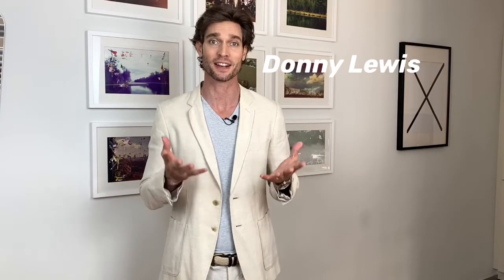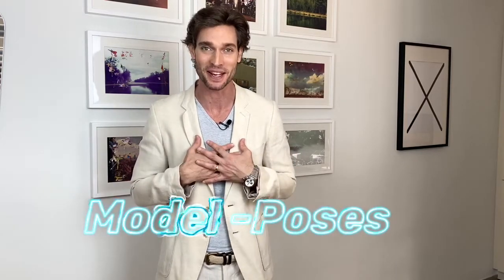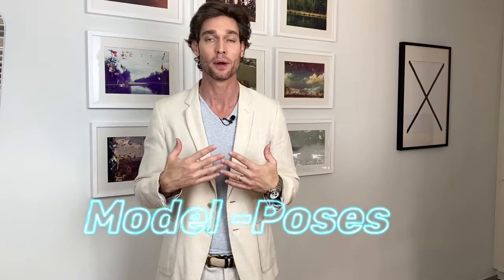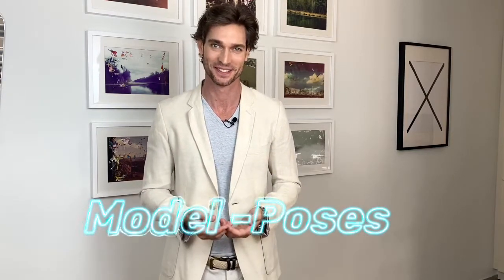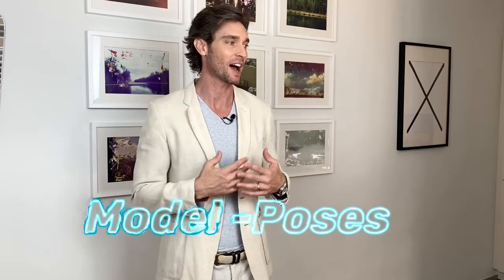Donny Lewis Top model advice for everyone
Best advice on how to pose as a model.  What your motivation is and how to prepare your mind to remove the distractions so that you can feel confident and comfortable in front of the camera.